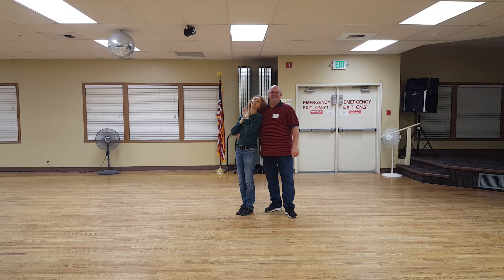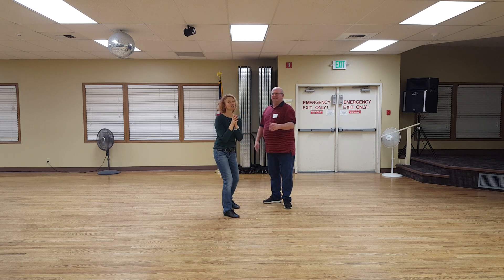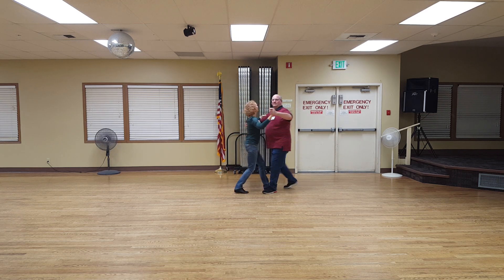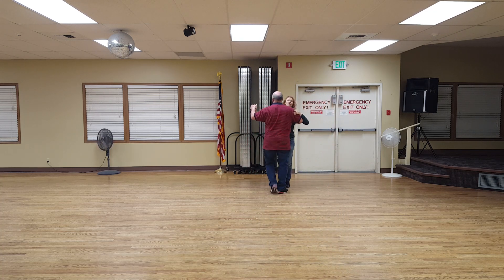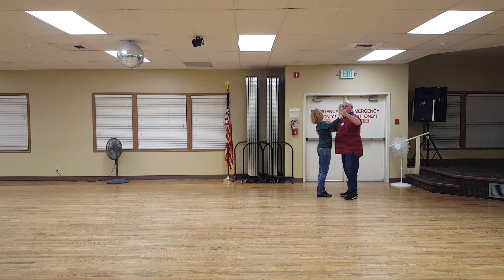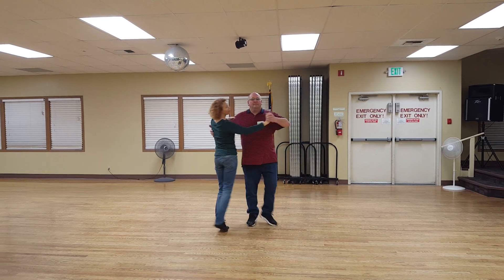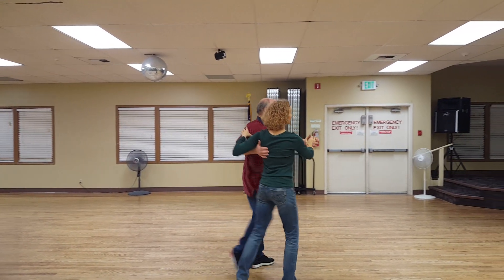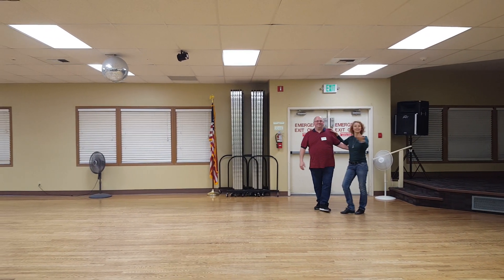Intermediate Waltz Progressive Chasse Open right turn. With inside spin